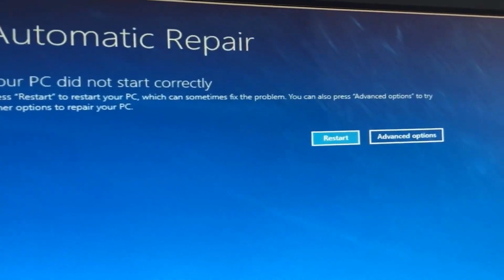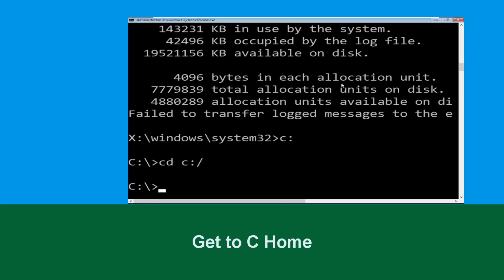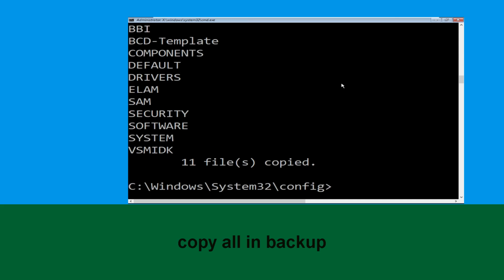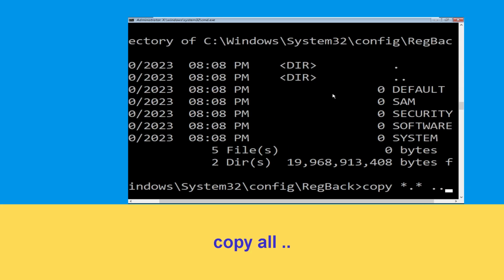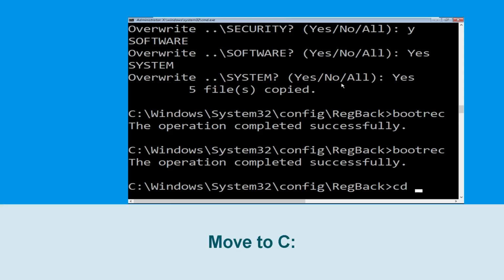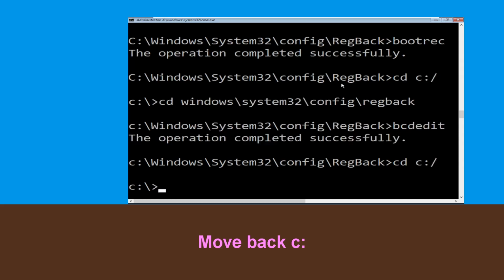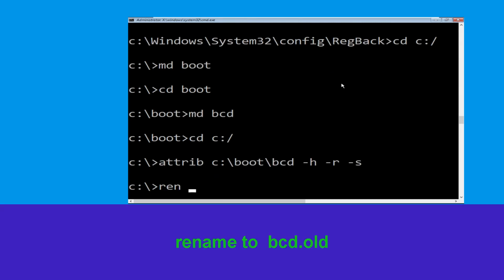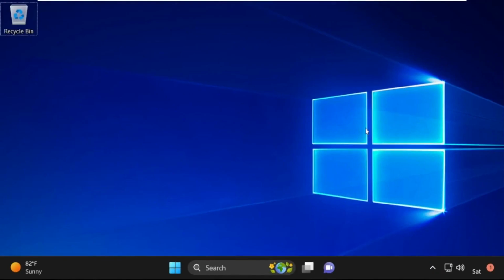Fix Error Code 0x000000E9 Windows 10 Blue Screen Error